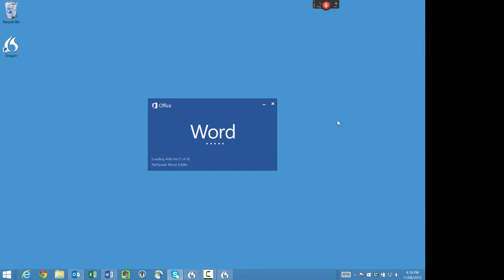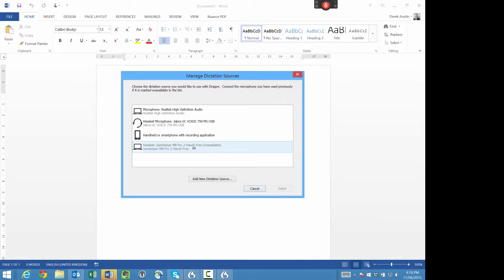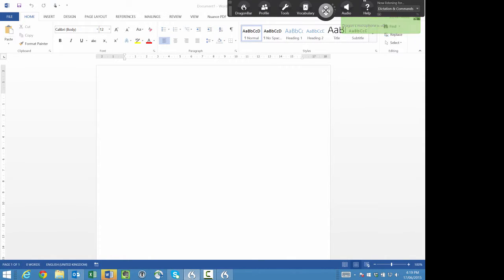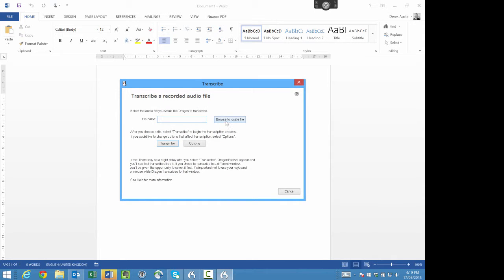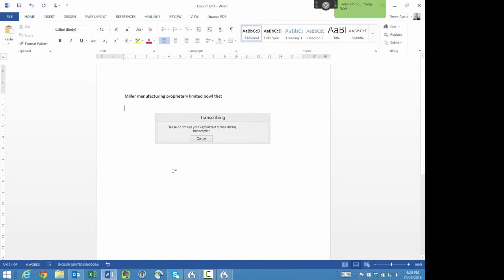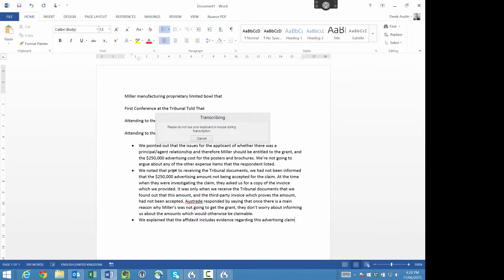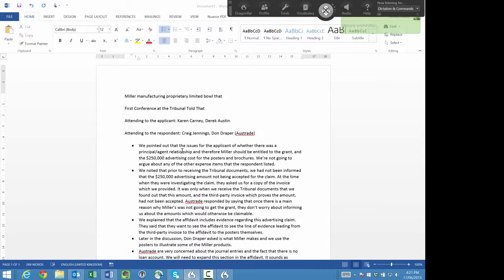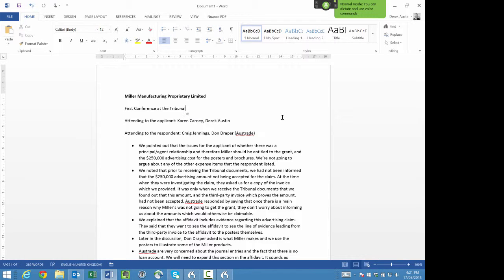4b. Transcribing a Recording